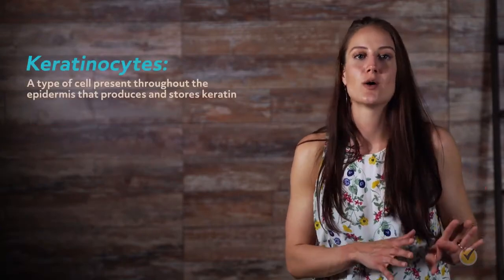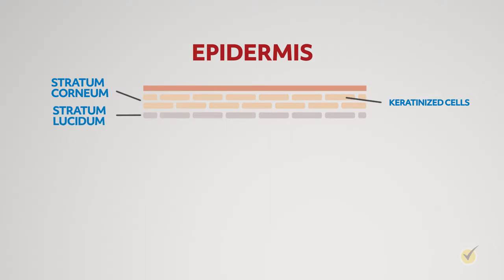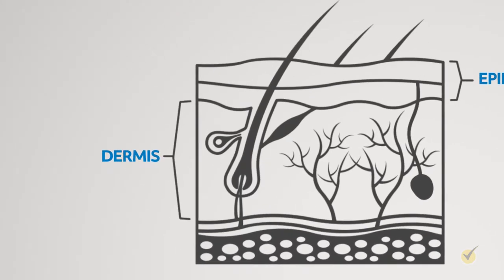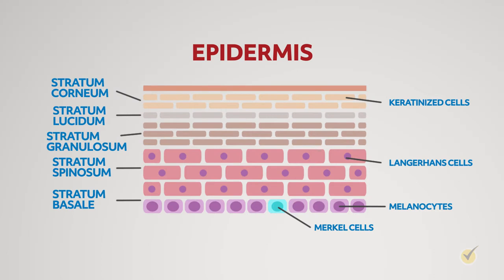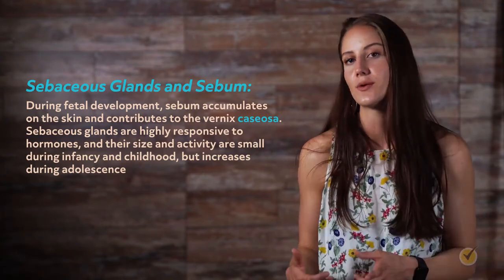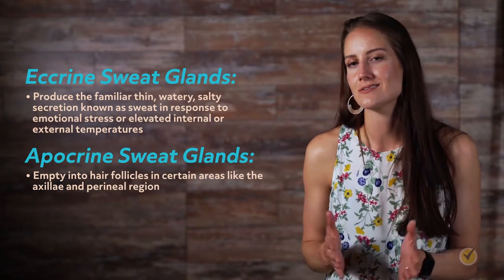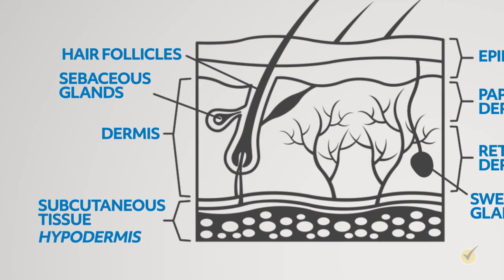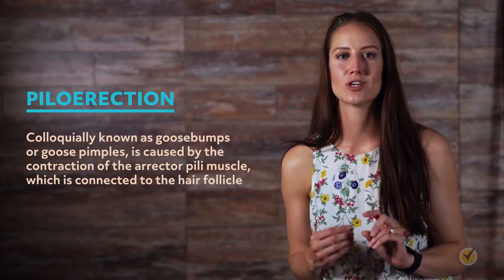The Integumentary System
Welcome to this video overview on the integumentary system, also known as the skin. In this video, we’ll talk about the different layers of the skin, the skin’s role in maintaining temperature homeostasis of the body, and sebaceous and sweat glands.